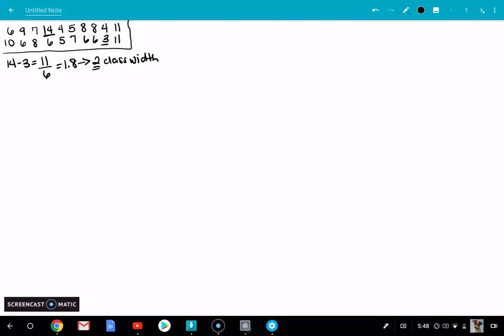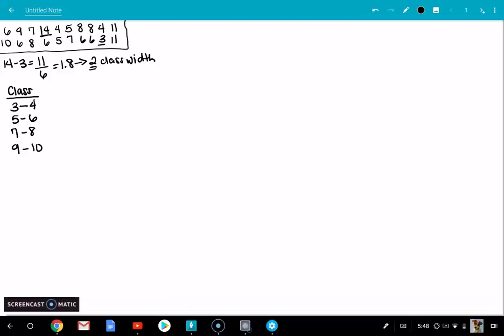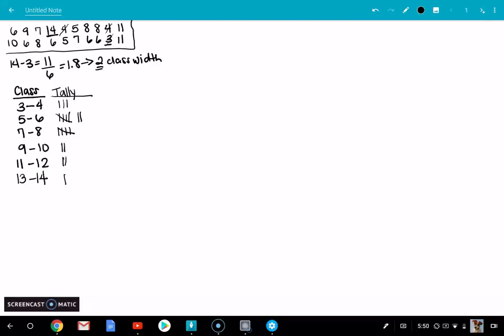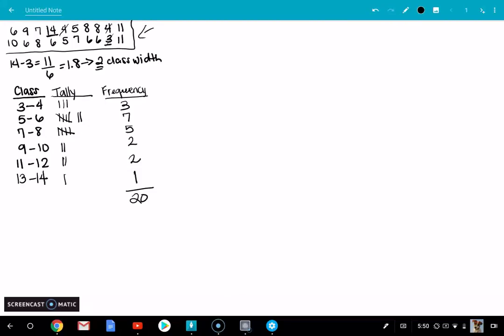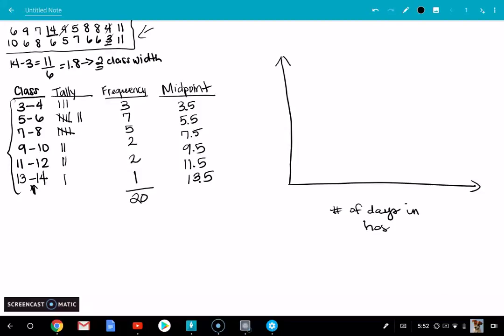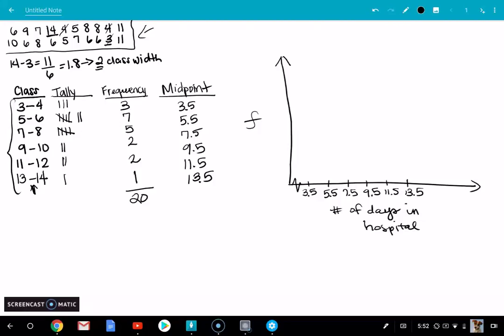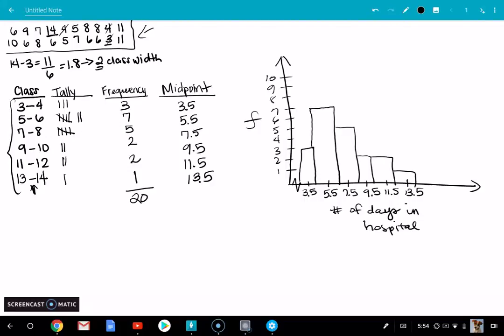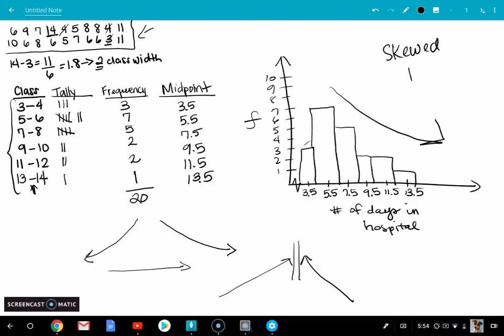ch2 question solving